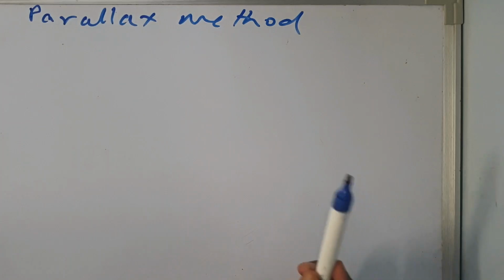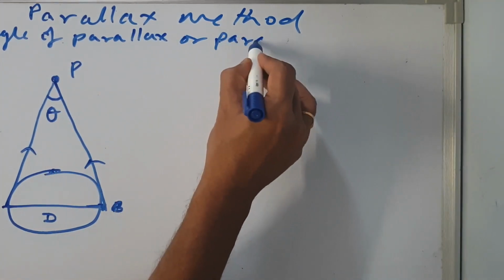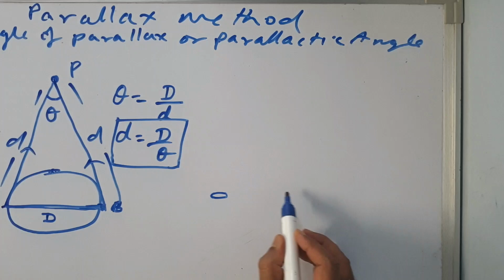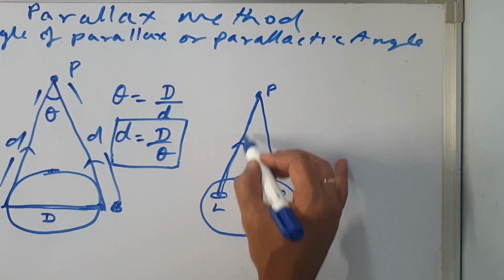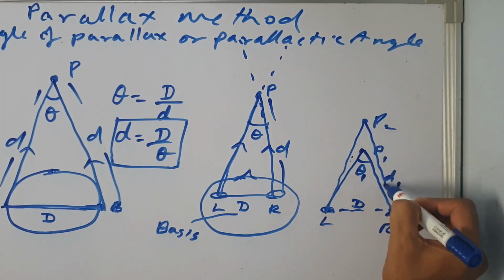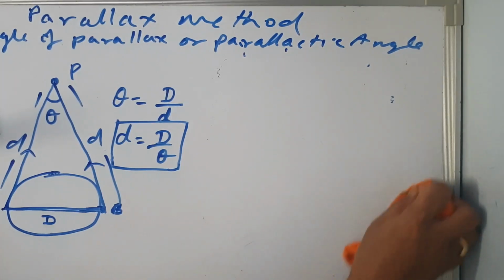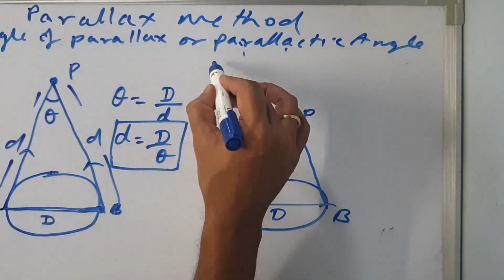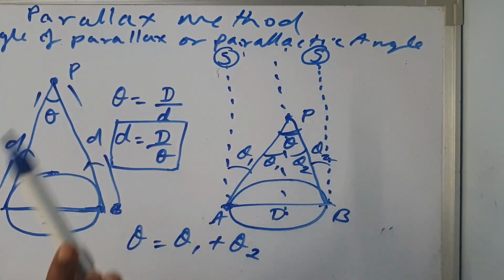UNITS AND MEASUREMENTS | LECTURE 6